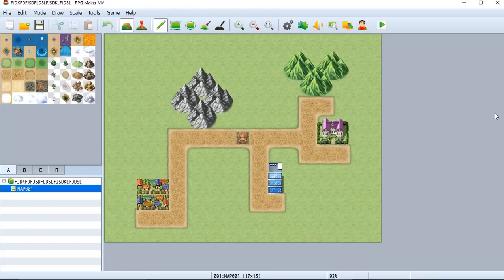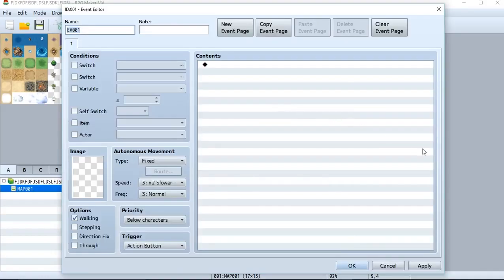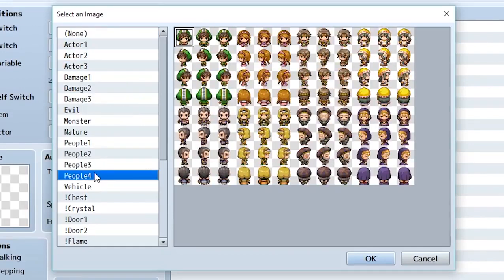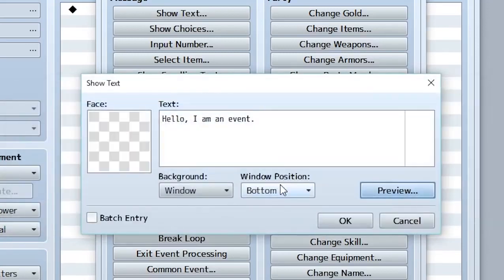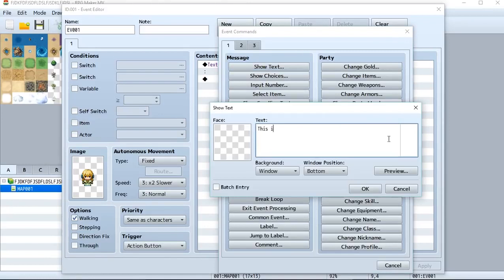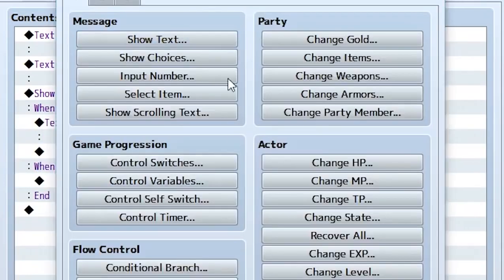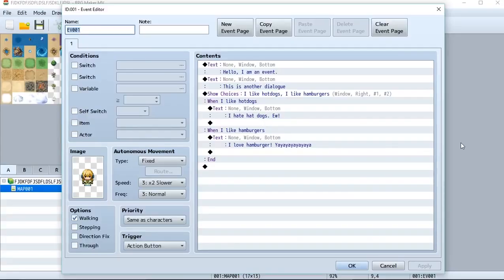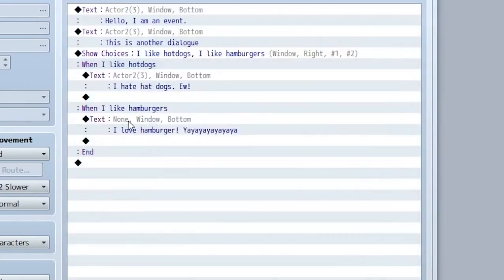LET'S LEARN RPG Maker MV - Tutorial part 2 Creating an NPC!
While not as new as RPG Maker MZ, MV is still a powerful (and cheaper) tool for you to begin learning how to use RPG Maker. Through this series I hope to help you learn how to make a game using this software, in this episode we make our first NPCs.